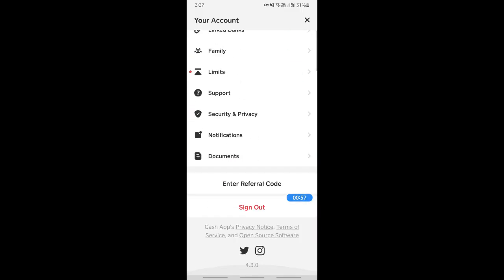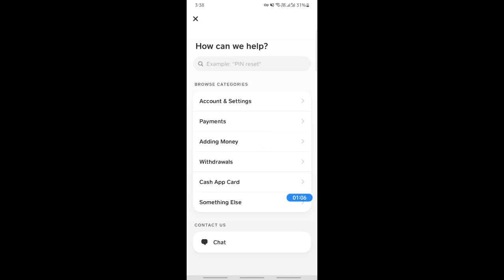How To Get 1099 From Cash App (Best Method)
Looking for the best method to get a 1099 form from Cash App? Watch this video for a step-by-step guide on how to easily get your 1099 form from Cash App.